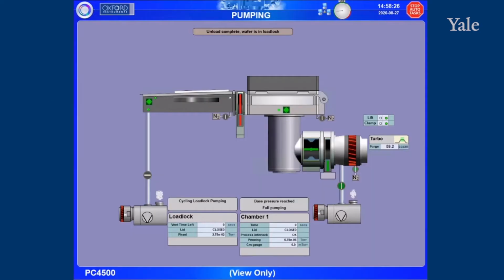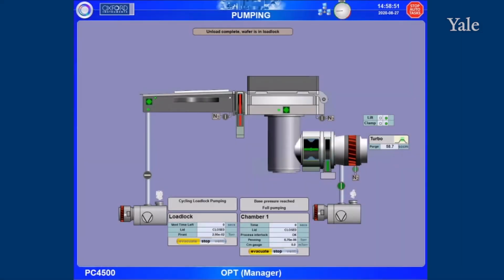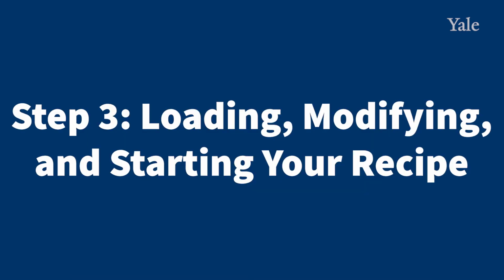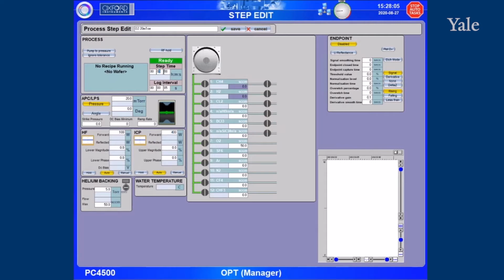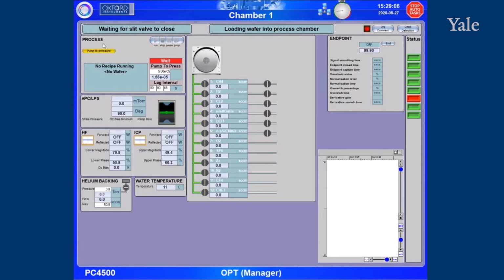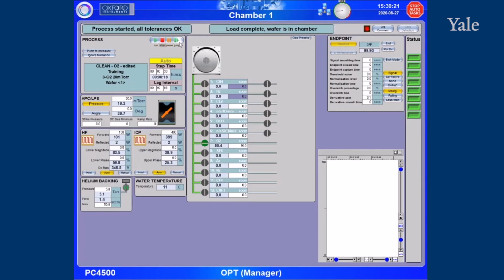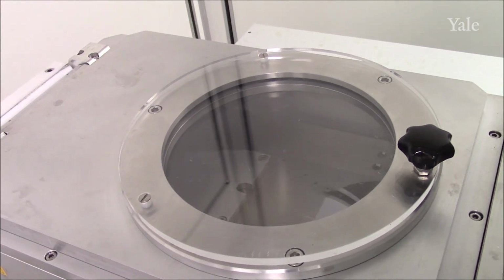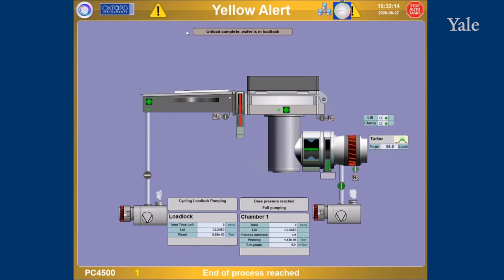Oxford 100 Video Guide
Instructional video for the Oxford 100